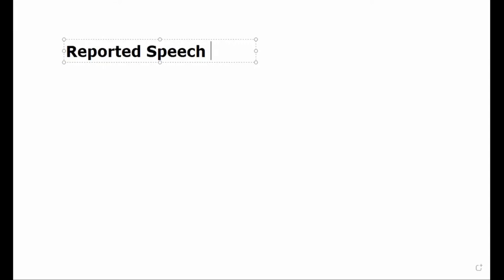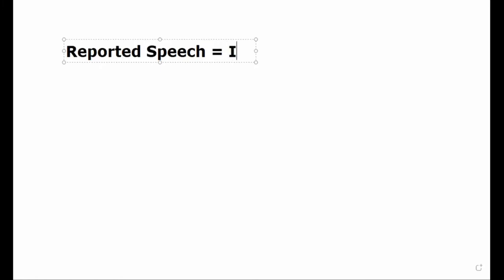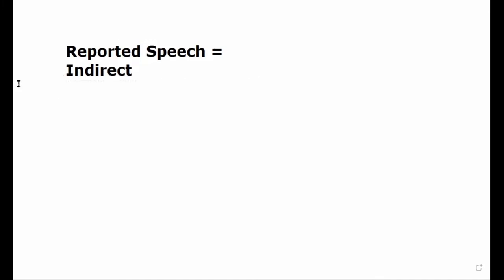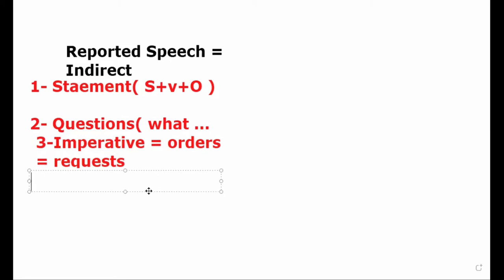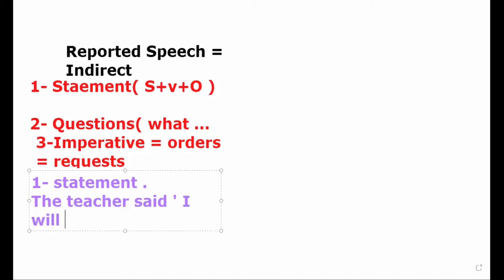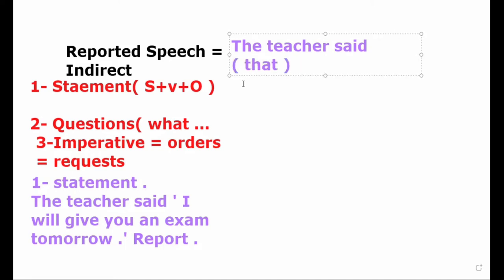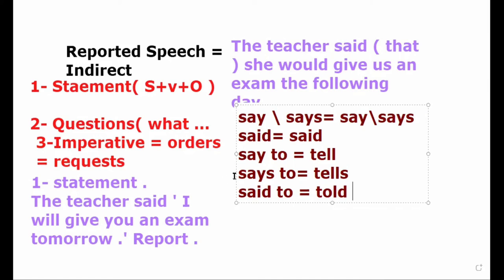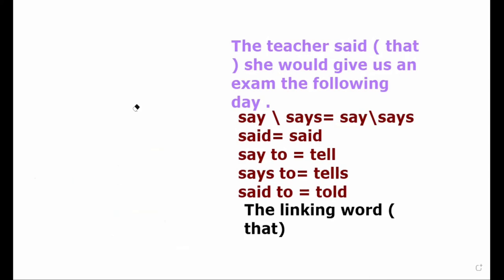23 February 2021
English grammar .Reported speech . An introduction to the statement .